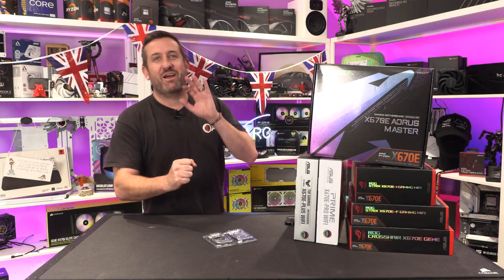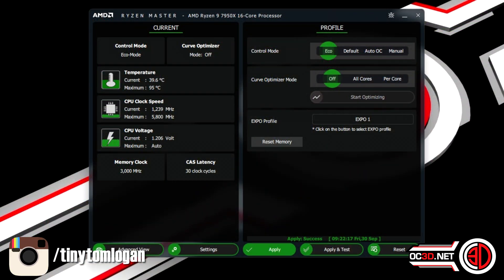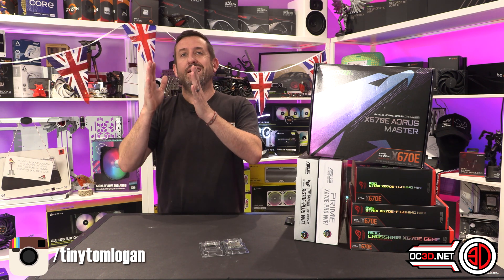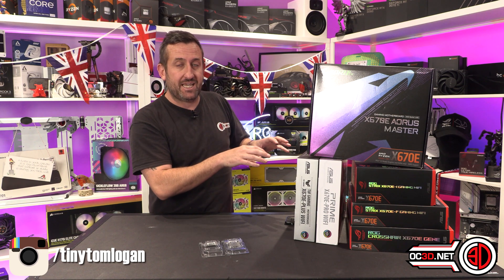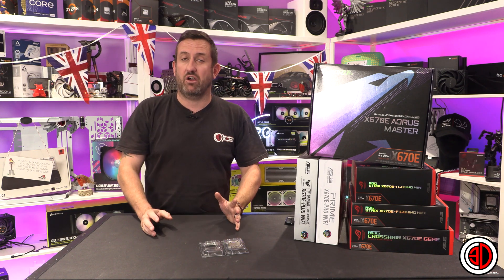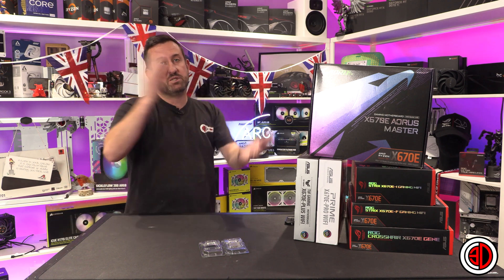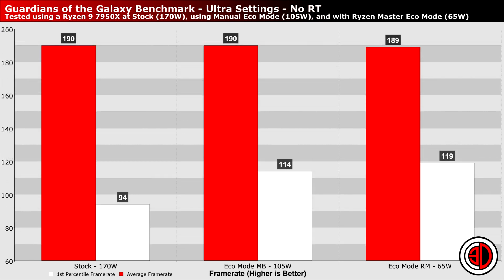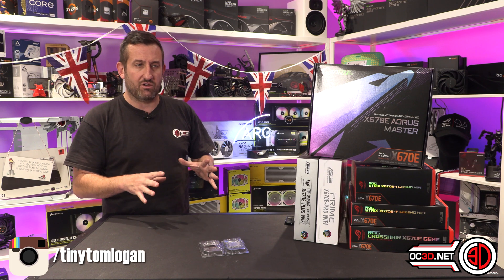WARNING 7900X and 7950X DO NOT use Ryzen Master Eco Mode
AMD's Ryzen Master eco mode will have a dramatic multi threaded performance loss on the 7900X and 7950X Processors! Testing included in the video.